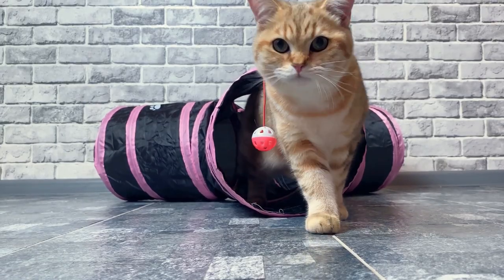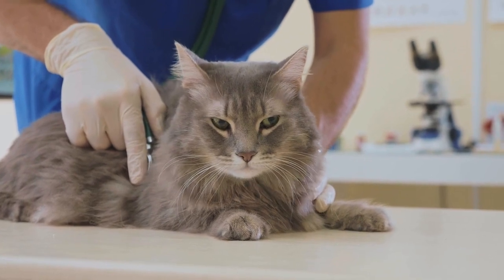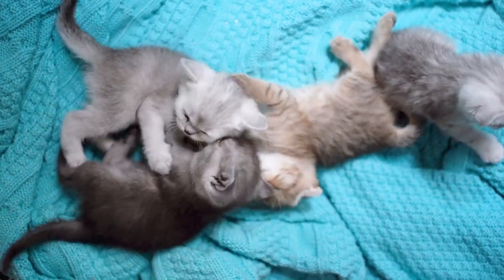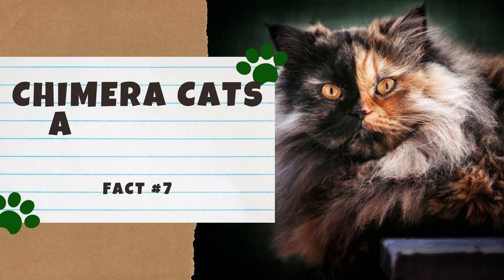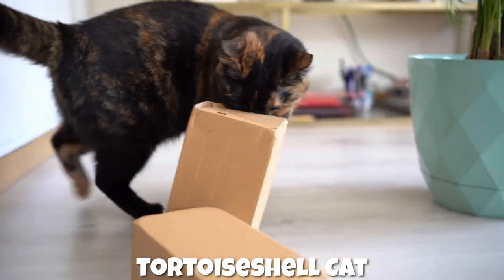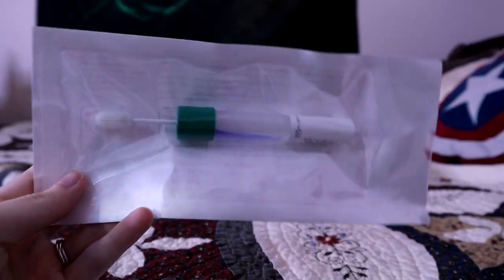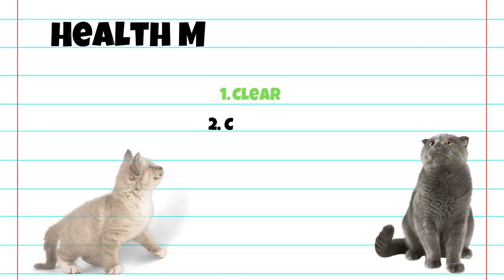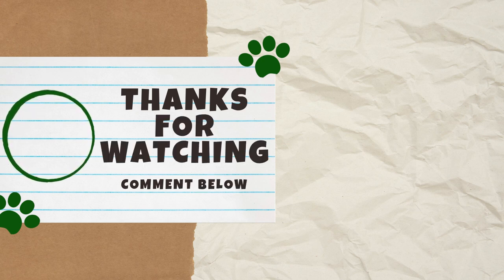10 Fun Facts About Cat Genetics (Basepaws Cat DNA Test GIVEAWAY)!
Let’s dive into 10 fun facts about cat genetics!

There, you will also find the sources for this video.

ABOUT US

The Basepaws affiliate program is designed to provide a means for sites to earn commissions, at no cost to you, by advertising and linking to basepaws.com. I only affiliate with products that I truly support, and commissions help support this channel.

No purchase is necessary to enter or win the Basepaws giveaway.  Term & conditions apply. Only US and Canadian residents who are 18 years or older can enter this giveaway due to local regulatory restrictions & shipping restrictions.

ATTRIBUTION

SONG